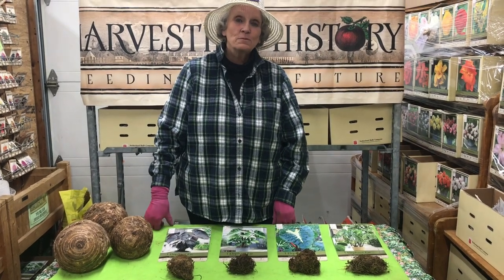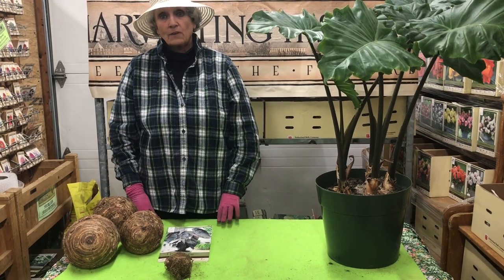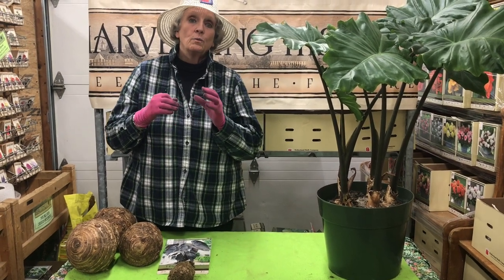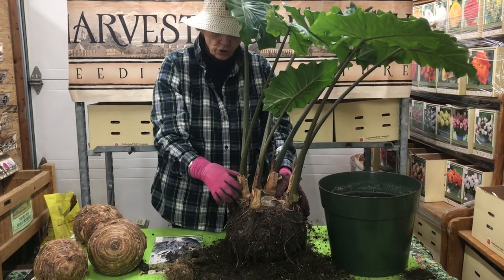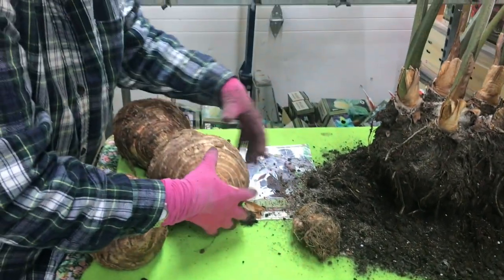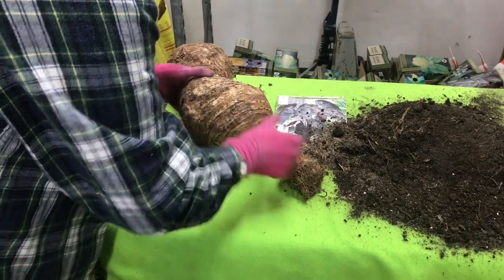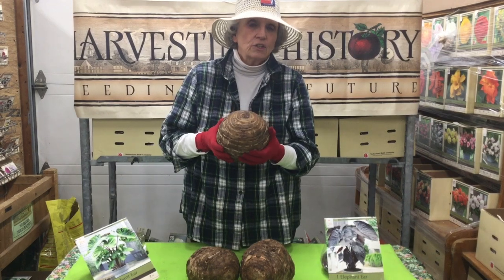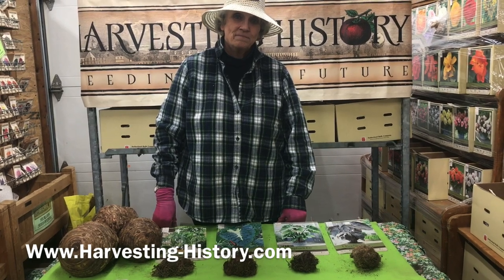Elephant Ears - Their History and Background Information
This is a brief, but detailed video about the history of elephant ears, where they originated on the planet, what they are, how they propagate, etc.